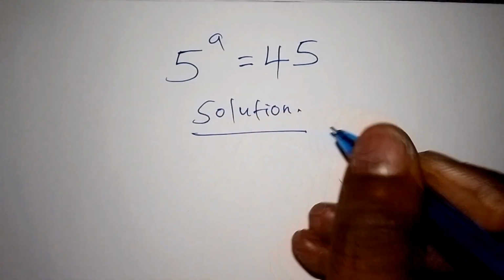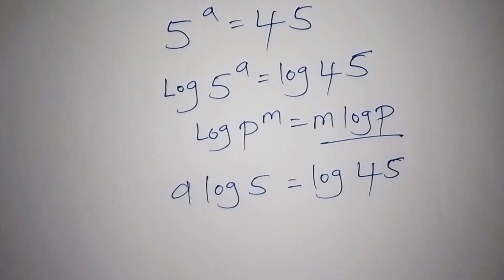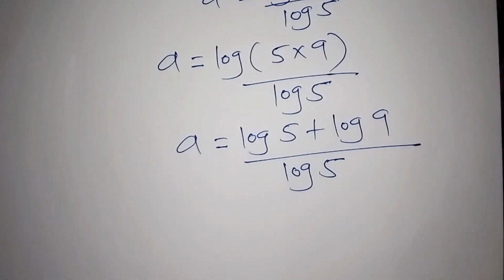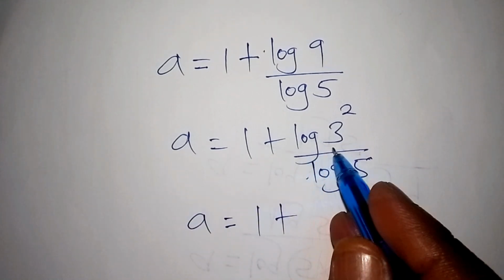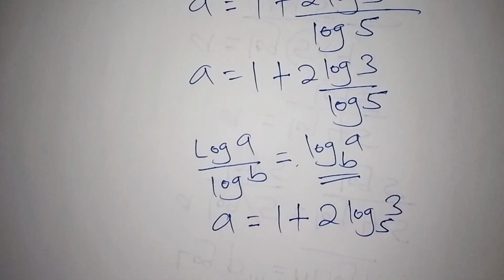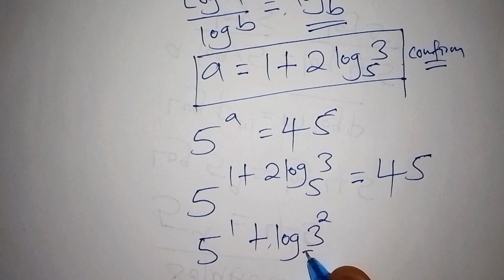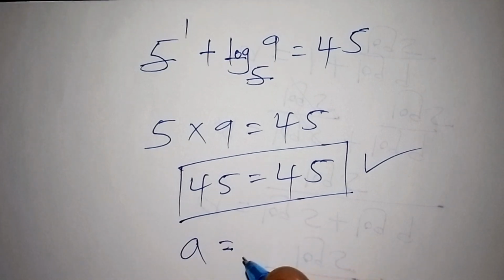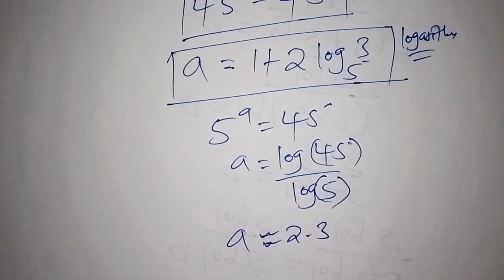Nice Olympiad MATH Exponential Problem | Advanced Olympiad Mathematics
How to solve advanced Olympiad Mathematics question.